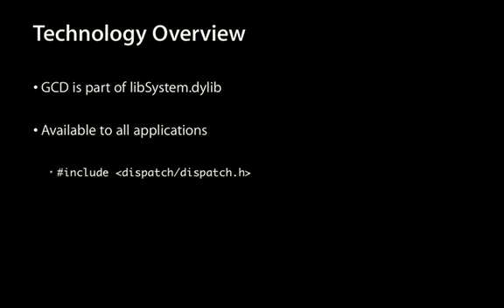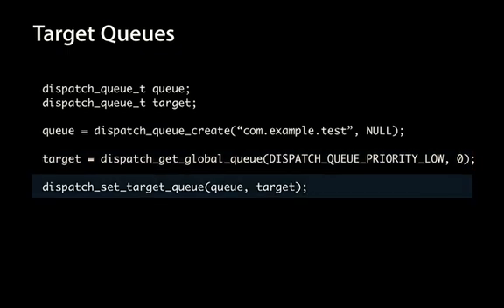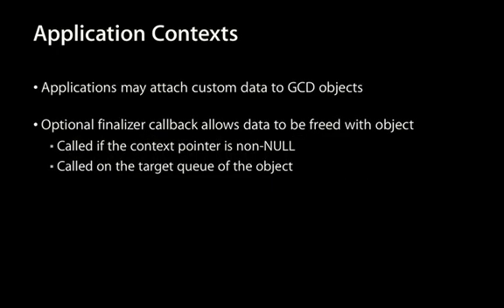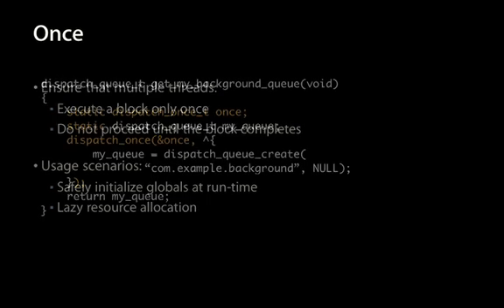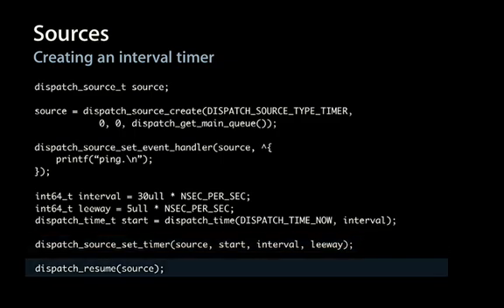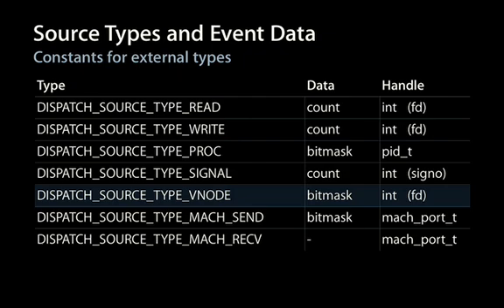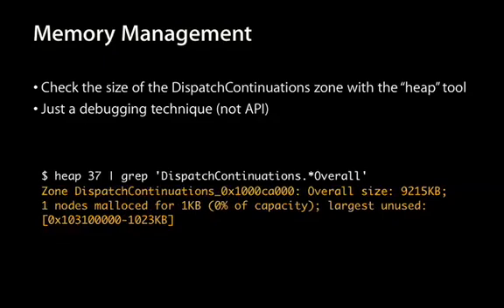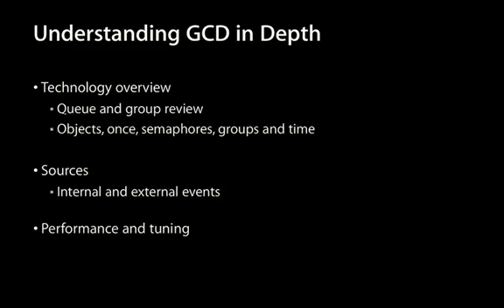2009 Session 408 Understanding Grand Central Dispatch in Depth